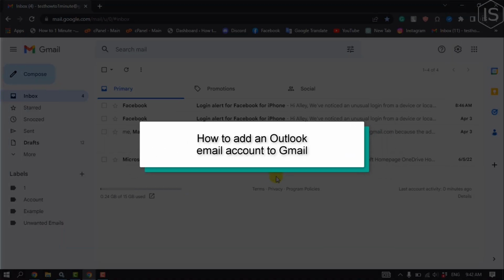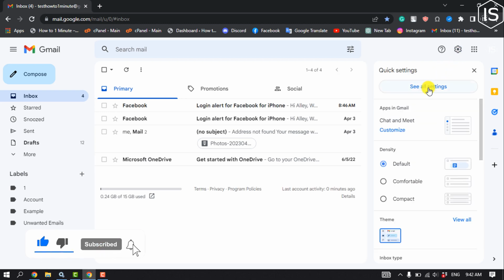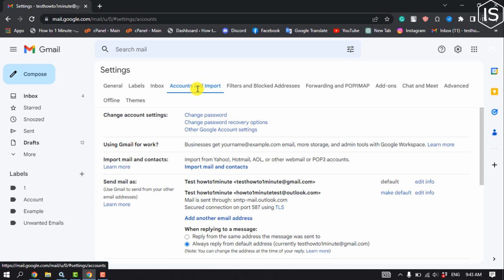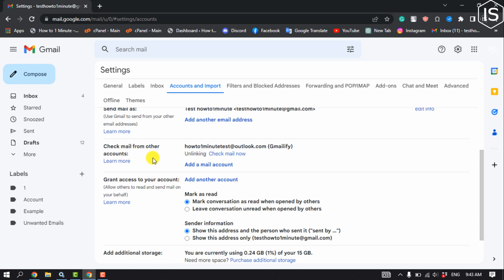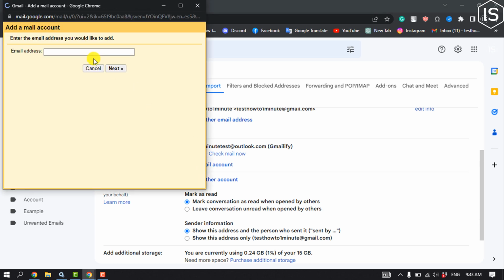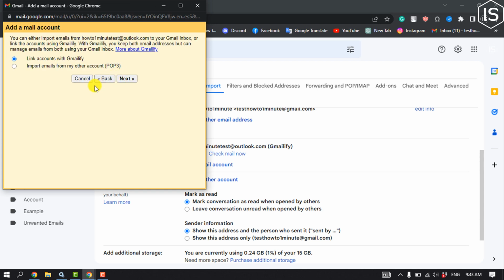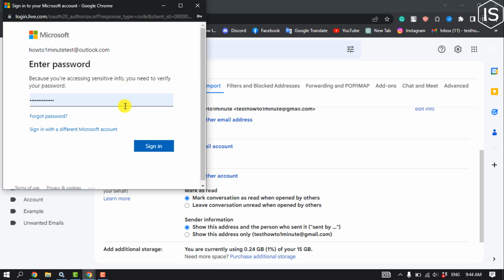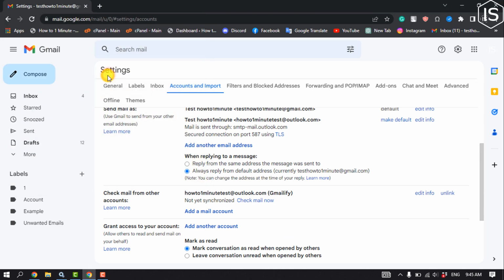How to add an Outlook email account to Gmail 2024 | Initial Solution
Step 1: In the top right, tap your profile picture.
Step 2: Tap Add another account. Choose the type of account you want to add.
Step 3: If you check work or school emails through Outlook for Windows, select Outlook, Hotmail, and Live.